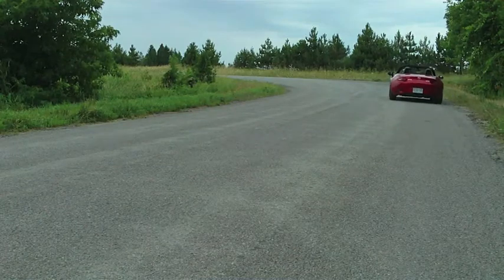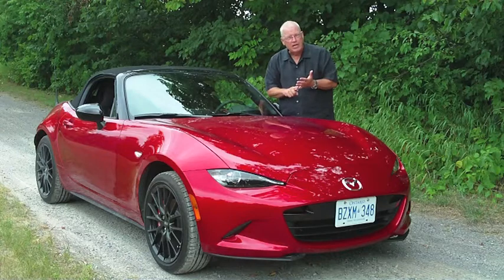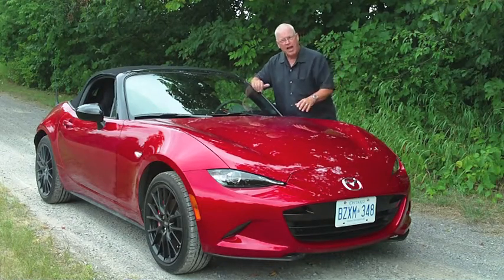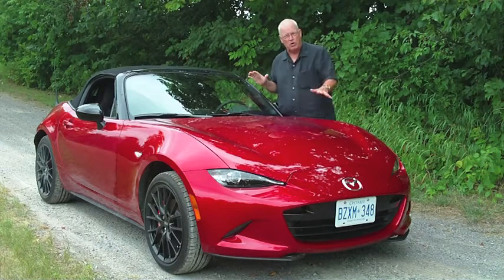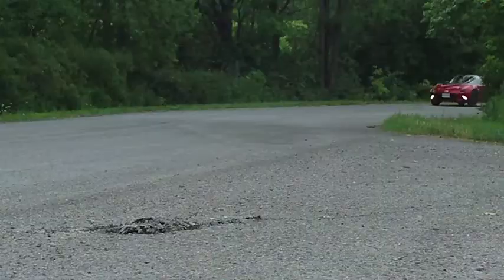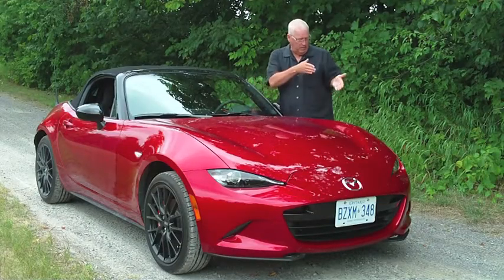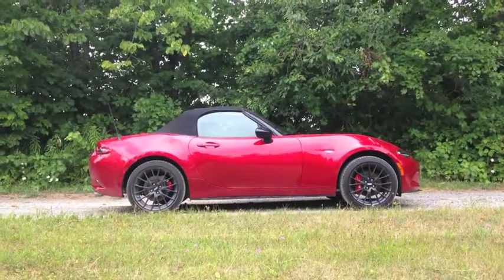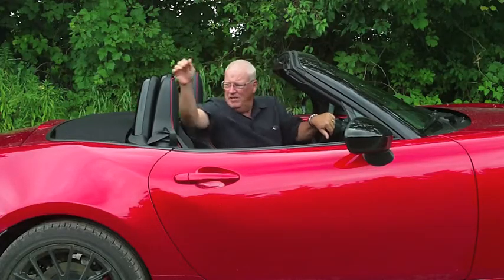Mazda MX-5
2017 Mazda MX-5. It used to be called the Mazda Miata. An upgraded SkyActive engine , 6 speed manual transmission , Ricaro seats and Brembo brakes makes this a very fast , nimble fun-to-drive car.Add in the cloth top and the package is unbeatable.